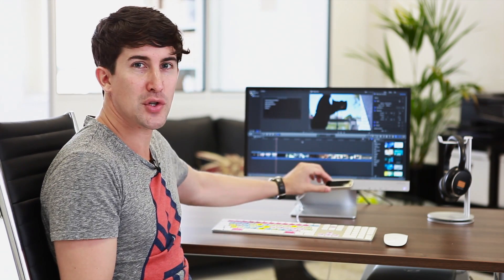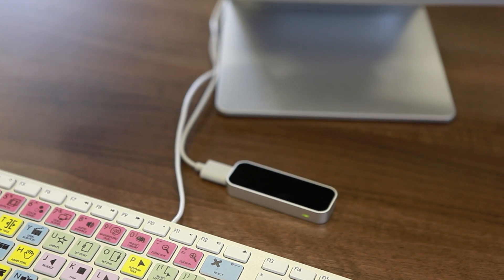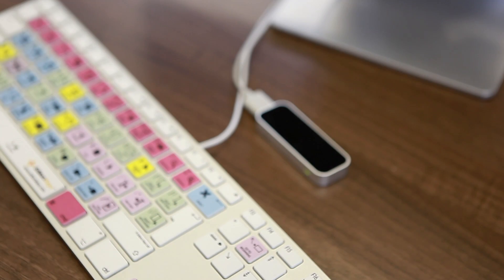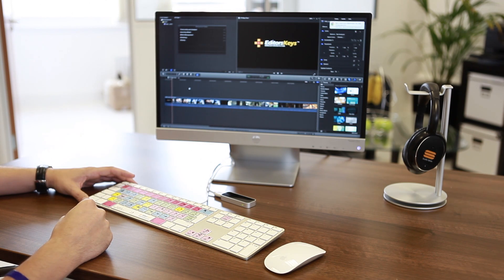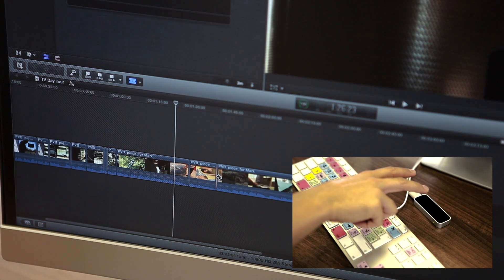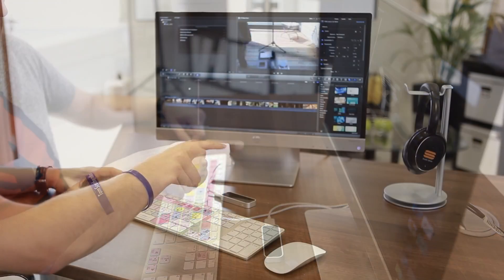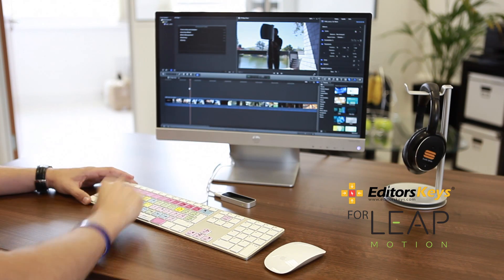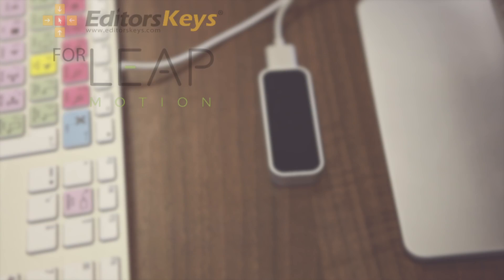Motion Controller for Final Cut Pro X - Leap Motion App by Editors Keys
Editors Keys are developing a brand new application to control audio and video editing programs such as Final Cut Pro, Pro Tools, Avid Media Composer, Cubase, Reason, Presonus, Premiere, Photoshop and more.

This short demo gives you a quick preview of the application we're working on for Final Cut Pro X.